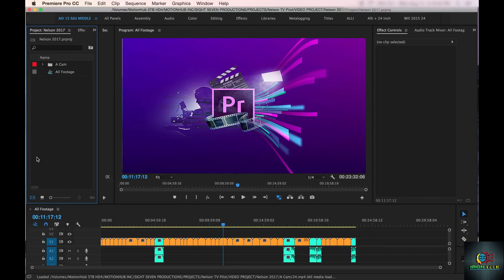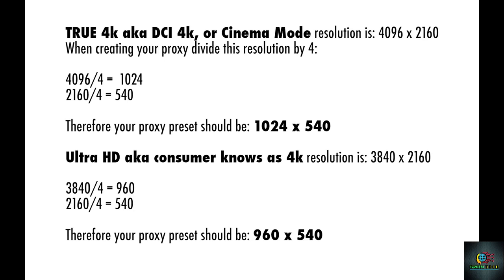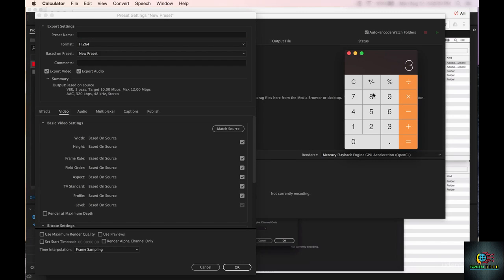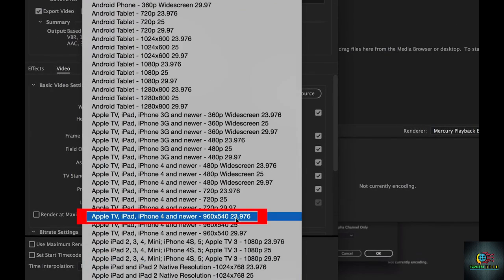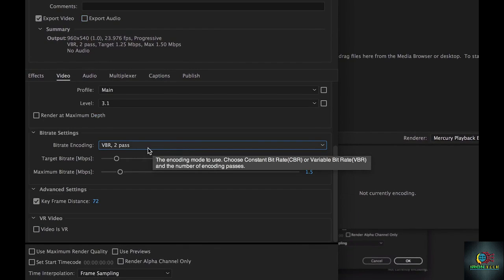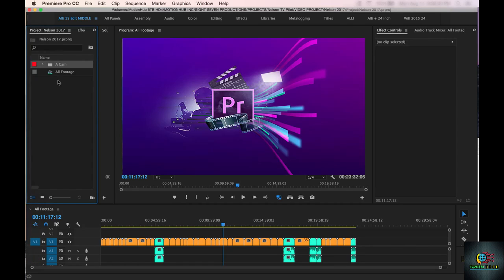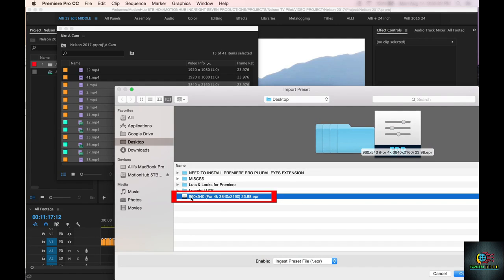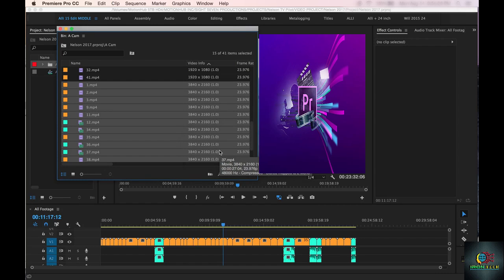Adobe Premiere Pro CC Complete A Video Editing Project Part 04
Learn how to complete a video editing project in Adobe Premiere Pro CC with this tutorial series. Part 04 covers more advanced editing techniques and tools.